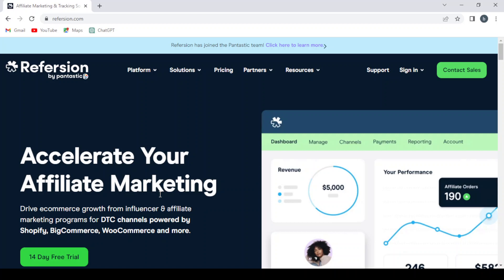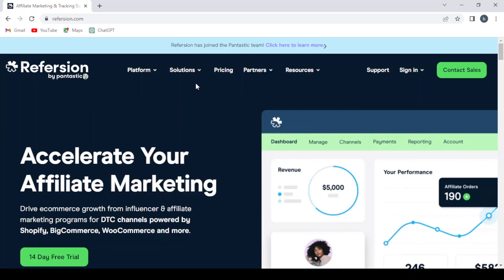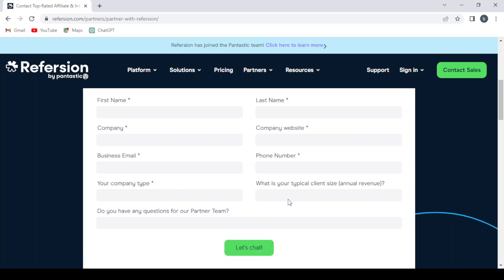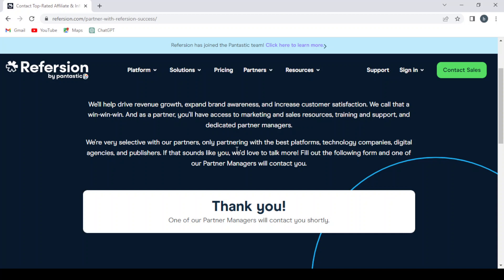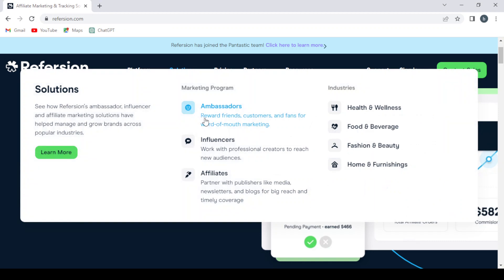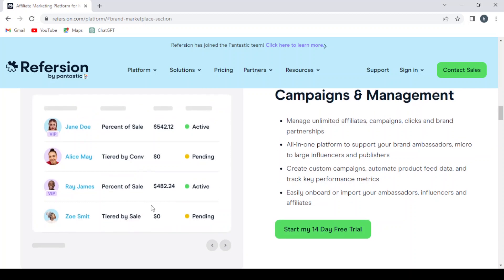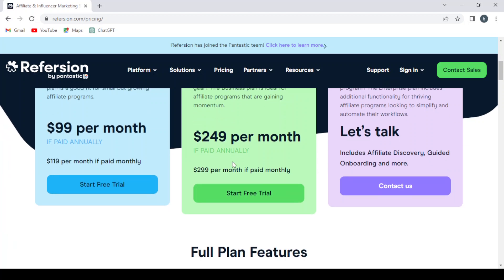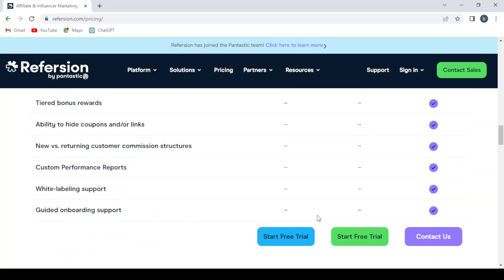How to Use Refersion and Make Money: A Step-by-Step Guide to Affiliate Marketing Success 2025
How to Use Refersion and Make Money: A Step-by-Step Guide to Affiliate Marketing Success 2023

in this video we discuss :

Maximize your earning potential with Refersion! This comprehensive step-by-step guide will walk you through the process of utilizing Refersion's platform to set up and manage your affiliate marketing programs. Learn how to recruit affiliates, create commission structures, and implement effective marketing strategies to drive sales and increase revenue. Whether you're a business owner, marketer, or looking to start an affiliate program, this tutorial will empower you to excel on Refersion and turn your affiliate marketing endeavors into a profitable and sustainable business. Embrace the opportunities offered by Refersion and embark on a rewarding journey of affiliate marketing success and financial growth today!